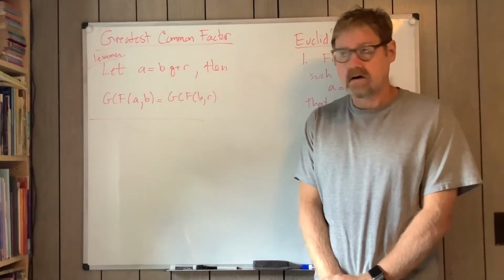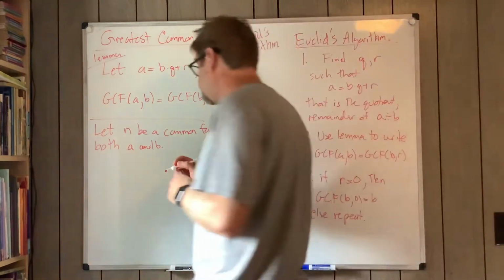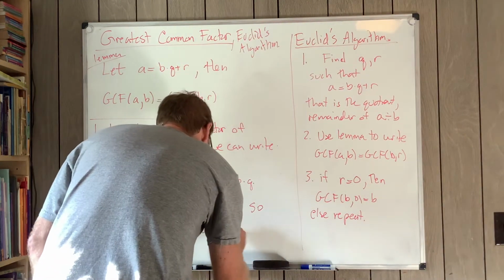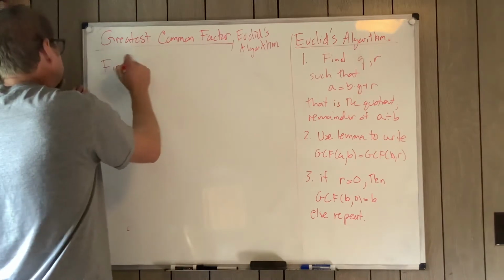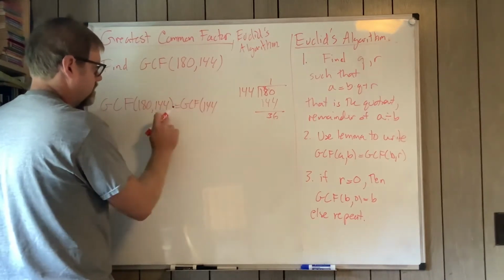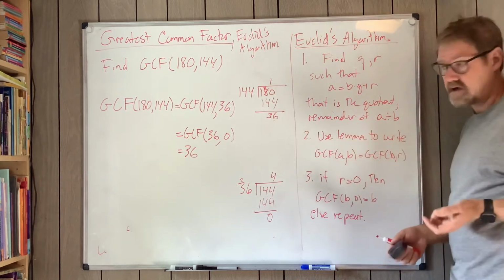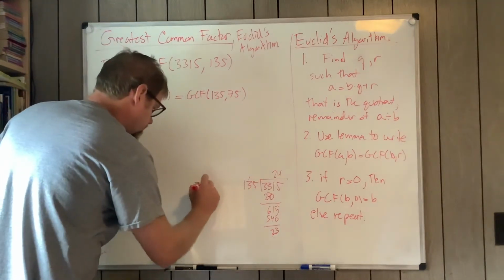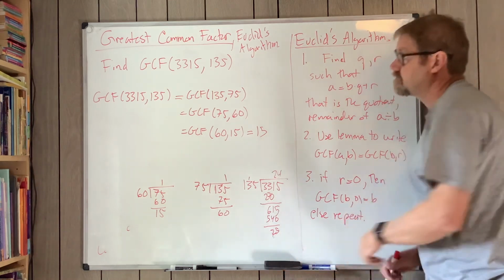GCF, Euclid's Algorithm